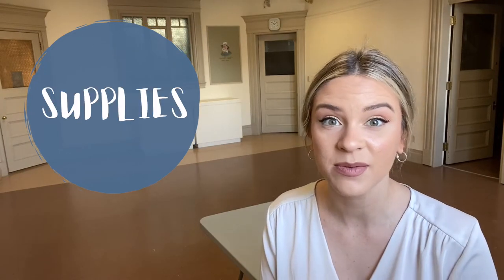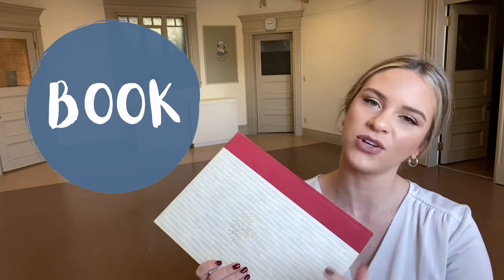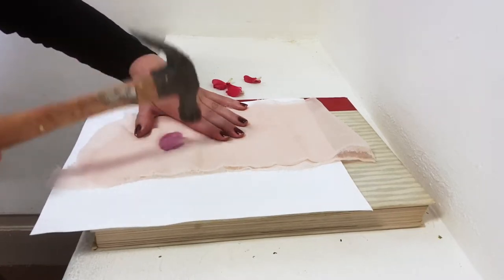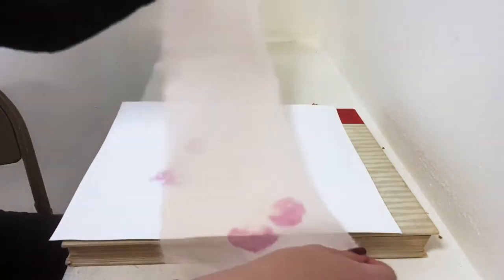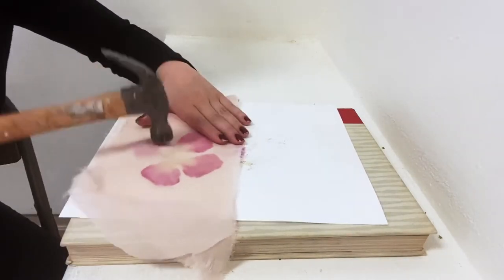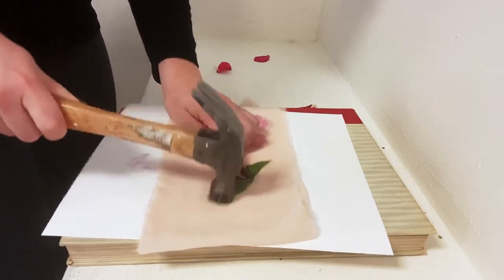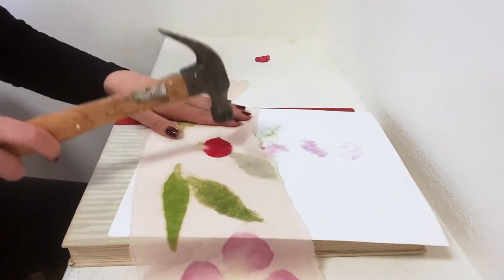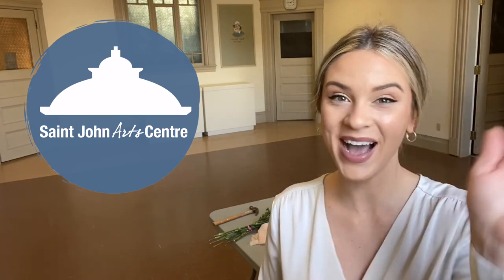Flower Pounding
The Saint John Arts Centre is thrilled to bring you the fifth installment of our Art at Home series with artist Maggie Higgins. This week we are learning flower pounding techniques for fabric- a fun activity for all ages!

Thank you to the Sheila Hugh Mackay Foundation for their support through the Signature Technology Grant!